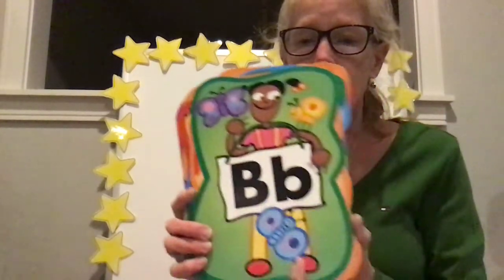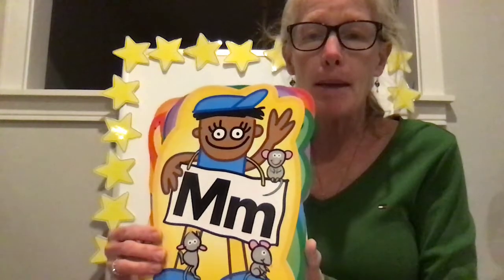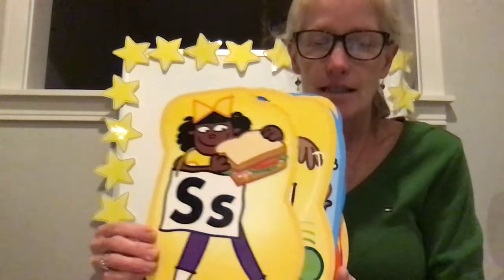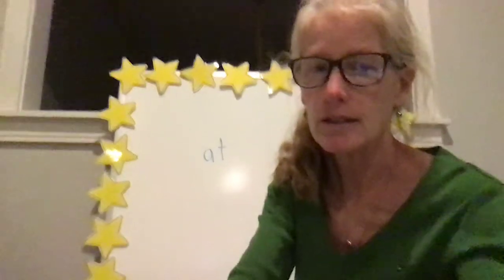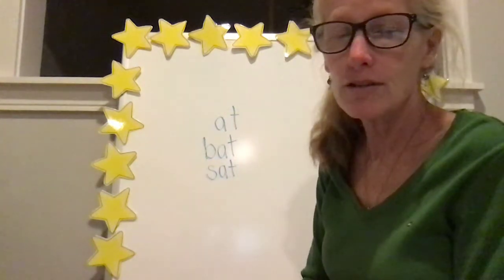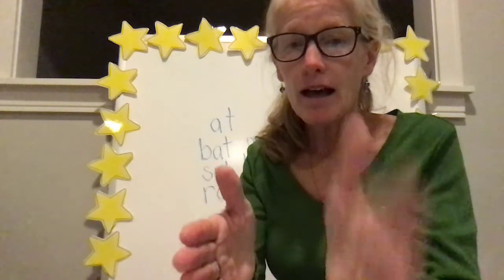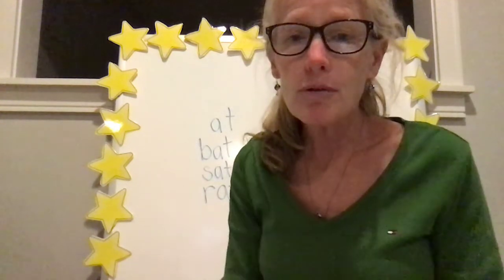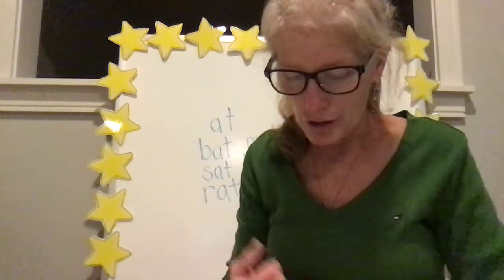Phonemic Awareness Drills 12/7/20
Mrs. Clark's Virtual Classroom - Phonemic Awareness Training Lesson Kindergarten Week 13 - Michael Heggerty